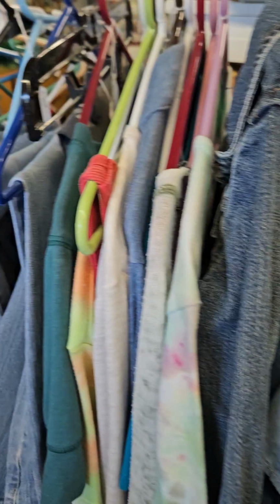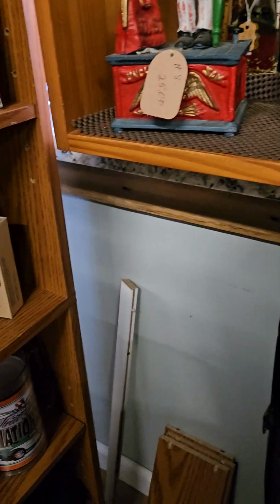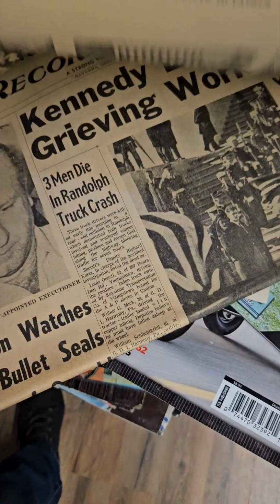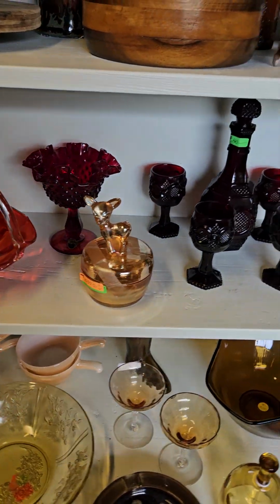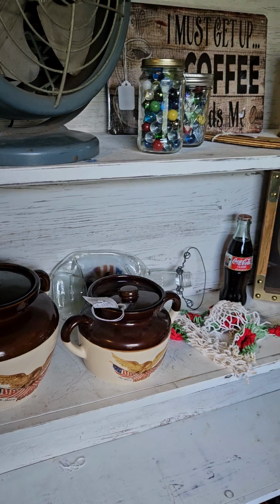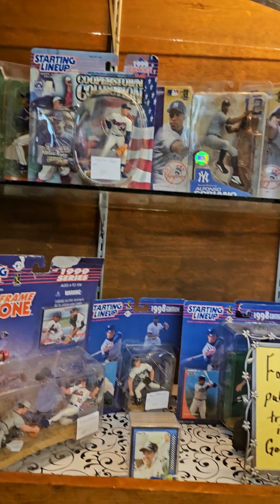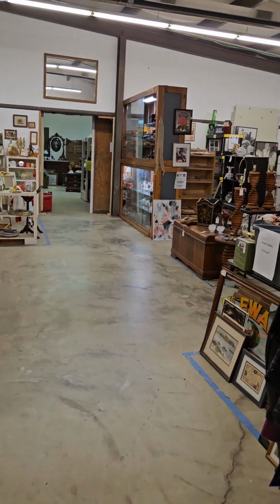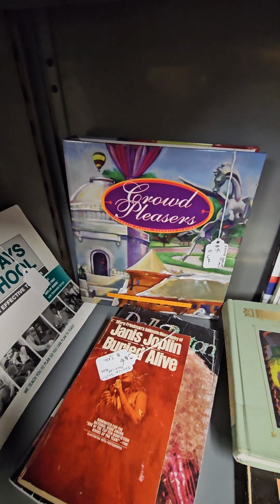Majestic Turnaround Antique store in North Canton Ohio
This Antique Store had Everyrhing it Also had alot of video games. A lot of old Antiques. and Art and also furniture You guys  need to discover this for yourself. The Address is 6255 Promler Ave N.w in North Canton Ohio. If you guys missed the last two Antique store You need to check them out. Please share all of my videos. Just to spread the word. Have a wonderful weekend.